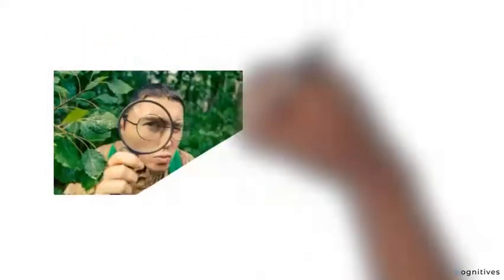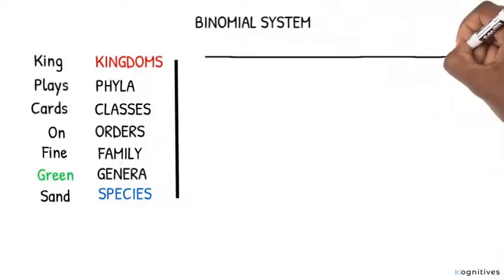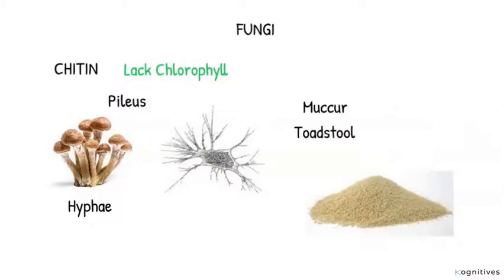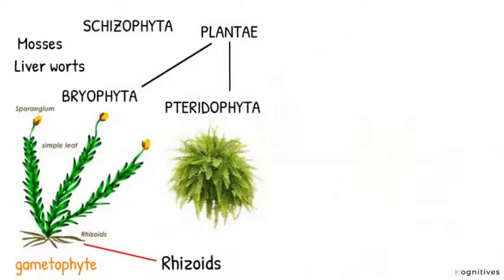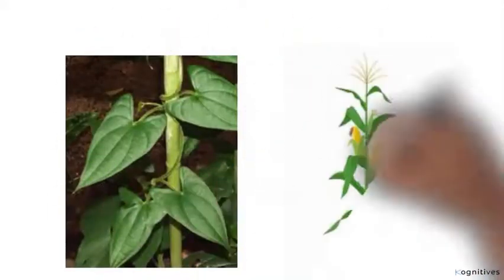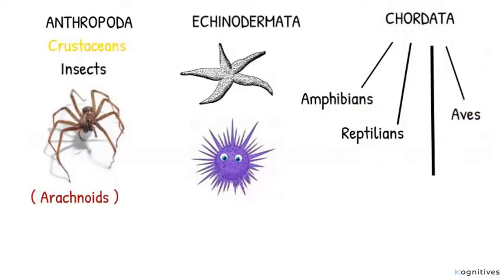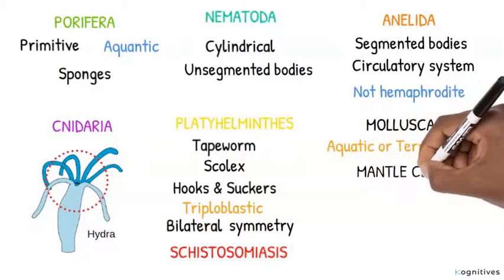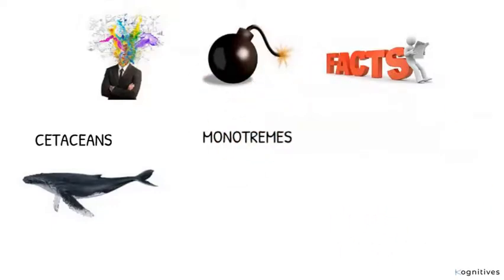Taxonomy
In biology, taxonomy is the science of naming, defining and classifying groups of biological organisms on the basis of shared characteristics.